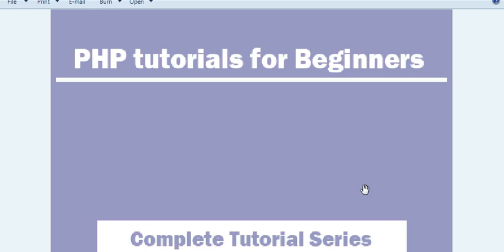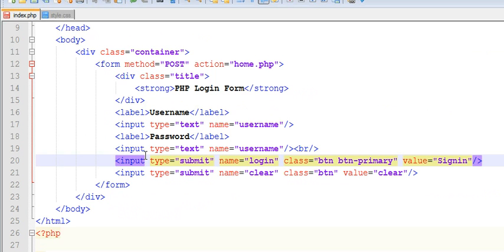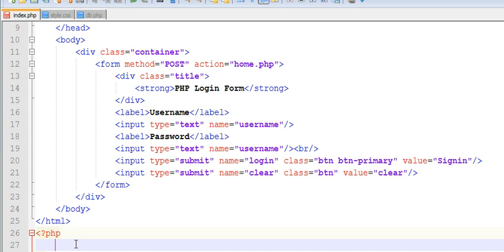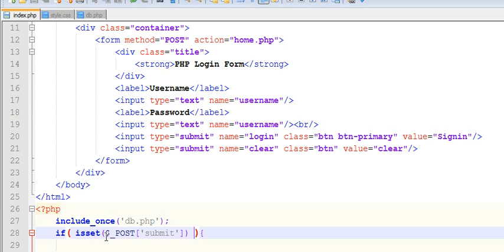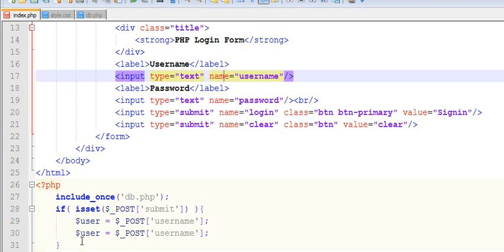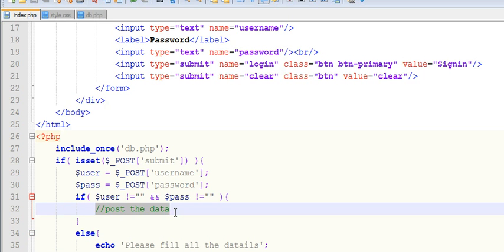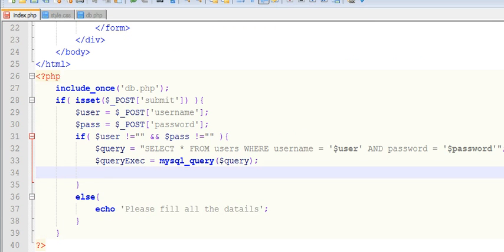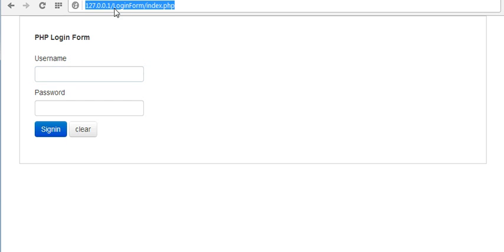How to create a login form in PHP Part-3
This video will guide you to create your first own login form using HTML, CSS and PHP containing all the user validations.